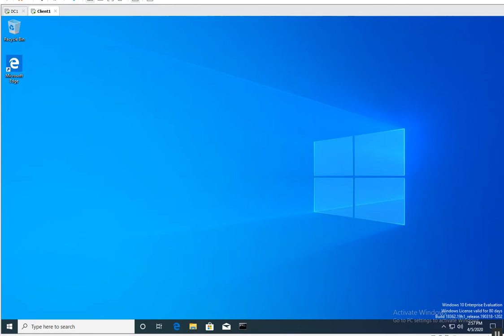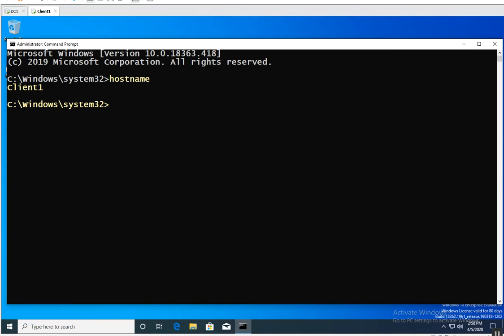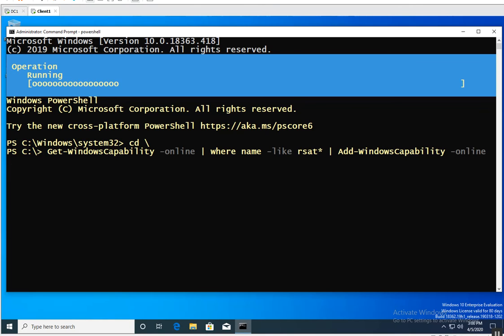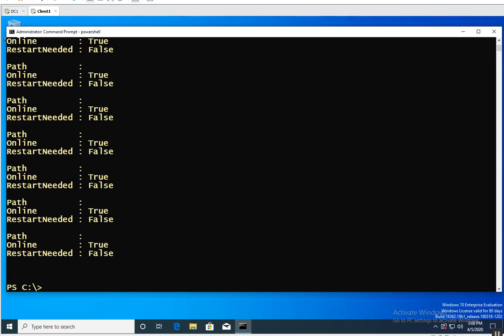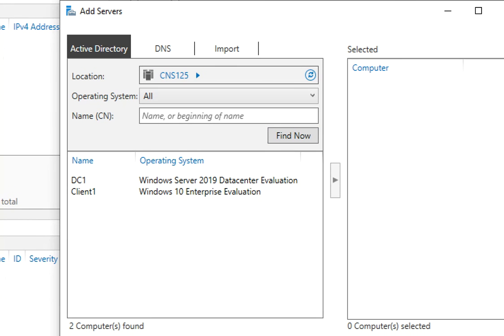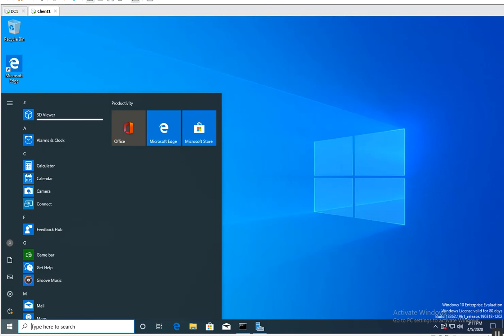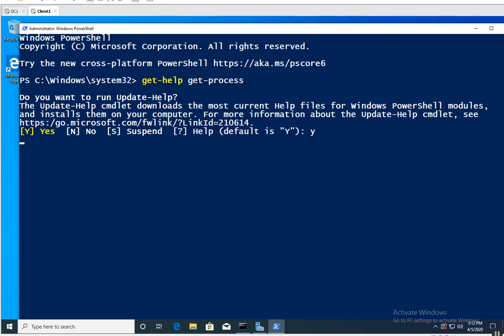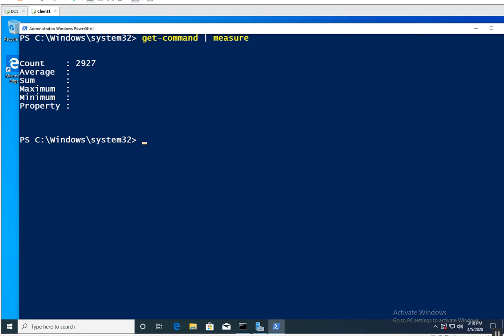8 Prepare Client1 for Remote Mgt